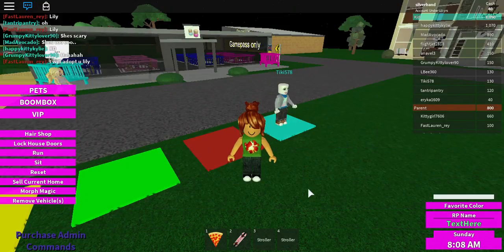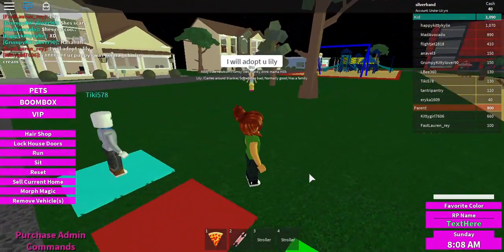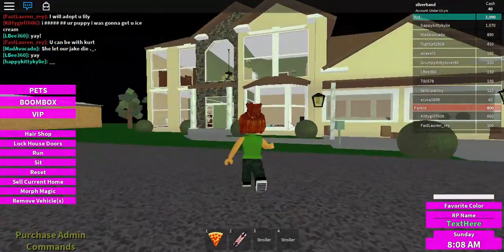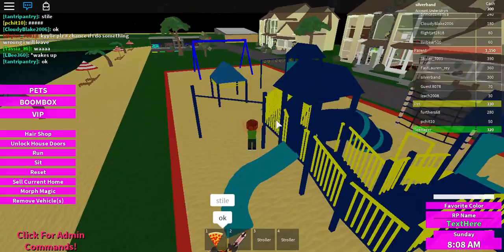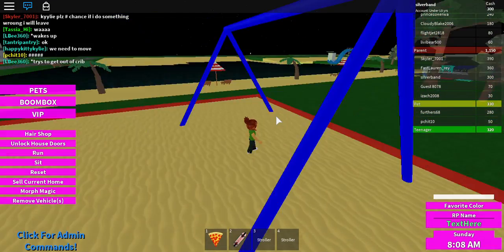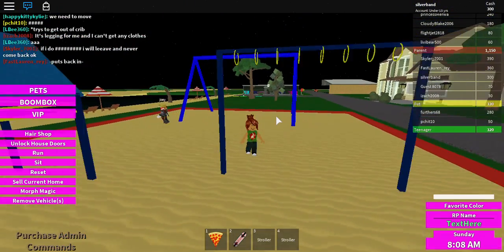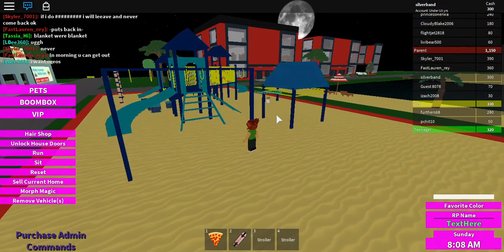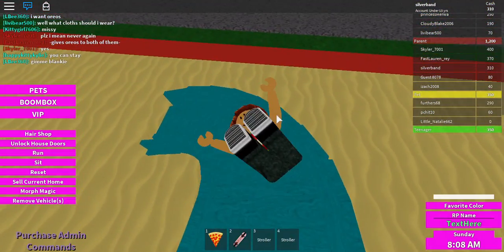Roblox "Adopt And Raise A Kid" ep 1:My Son Brakes His Leg!!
sorry mob wars is not out yet. coming soon though